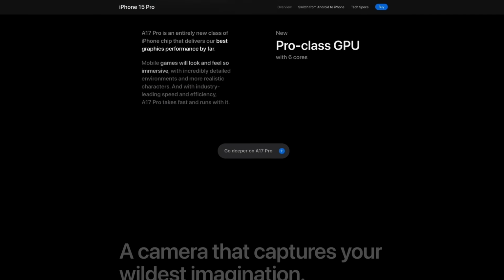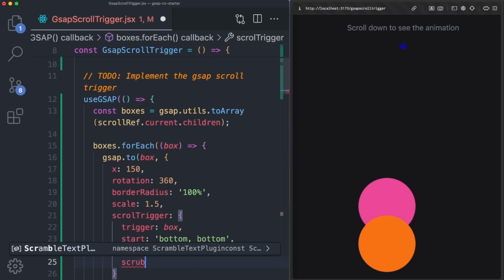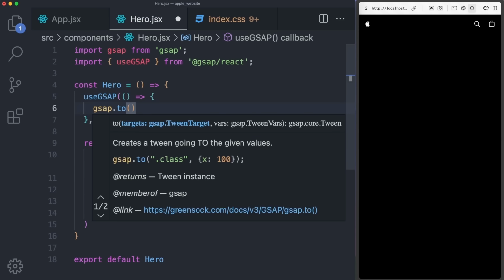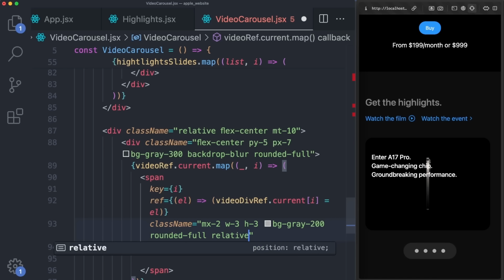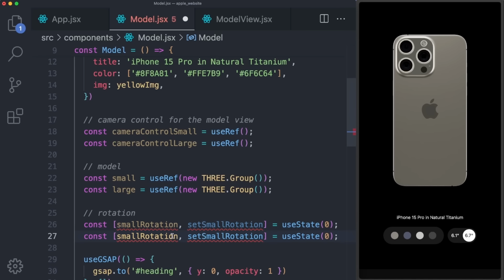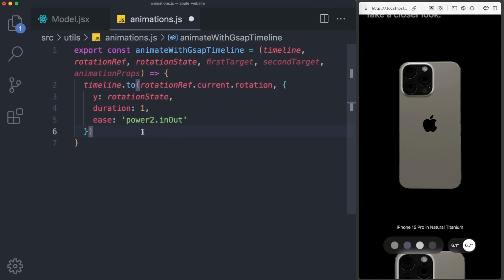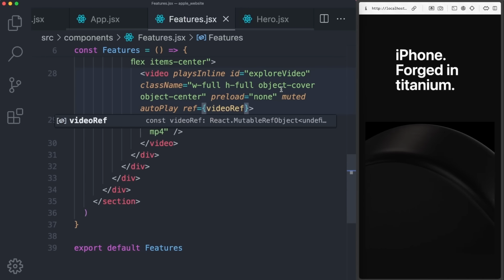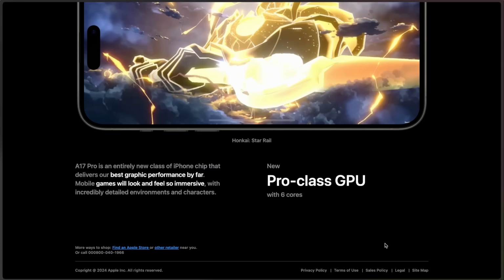Build and Deploy an Apple Website with React | Beginner Three.js & GSAP Tutorial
If this video made you think, “I wish I could build this,” this is for you.
We just launched Motion Authority, built to help devs move from
“it works.” → “This feels finished.”

GSAP Animations fundamentals + real career positioning

Recreate the Apple iPhone 15 Pro website, combining GSAP animations and Three.js 3D effects. From custom animations to animated 3D models, this tutorial covers it all.